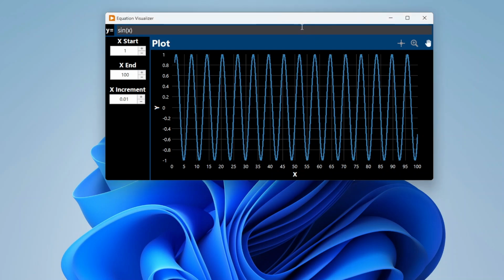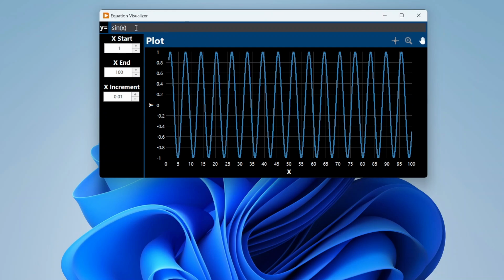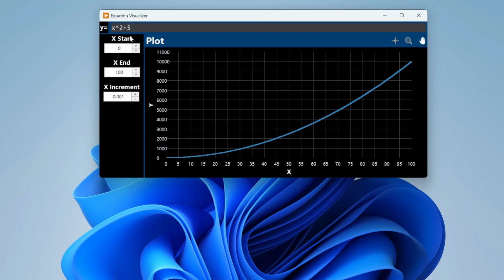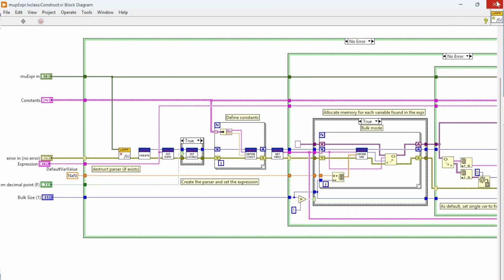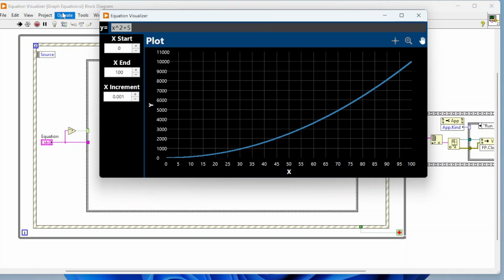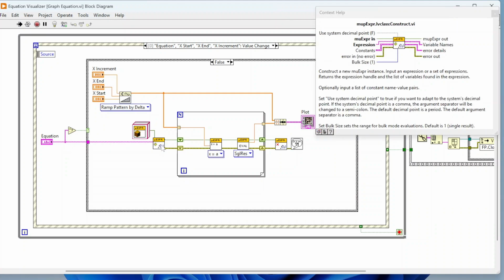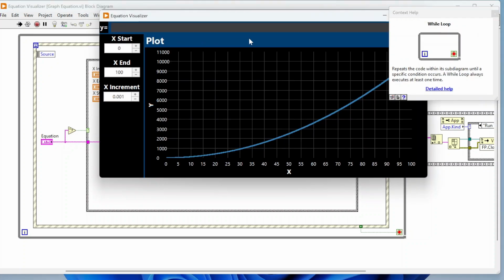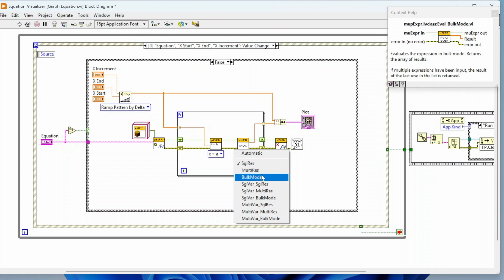LabVIEW Equation Visualizer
In this video, we introduce the LabVIEW Equation Visualizer, a custom open-source tool that brings equations to life through real-time graphing. With this application, users can input mathematical equations and instantly see the results displayed on an interactive graph. Perfect for engineers, students, and LabVIEW enthusiasts, this visualizer simplifies the process of testing and understanding complex equations.

What you’ll see:

-How to enter equations and parameters for quick visualization.
-Real-time graphing capabilities for single-variable functions.
-Adjusting settings for scaling, plotting, and visual style.
-Practical examples for exploring mathematical functions and analyzing data.

Whether you're working with formulas for engineering applications or simply experimenting with math in LabVIEW, this tool makes it easy and fun to visualize equations.